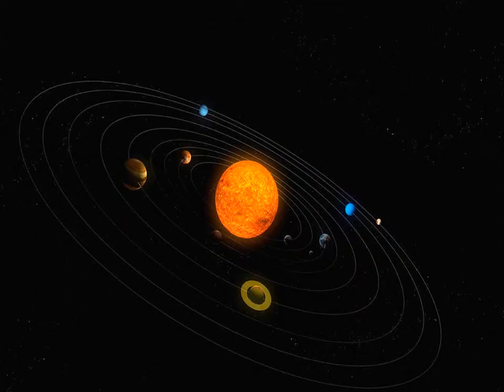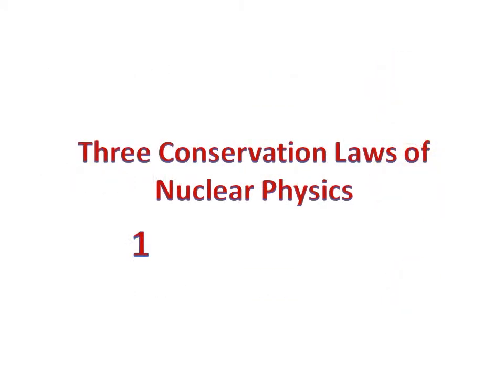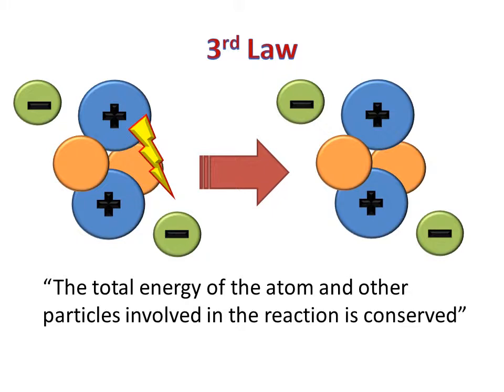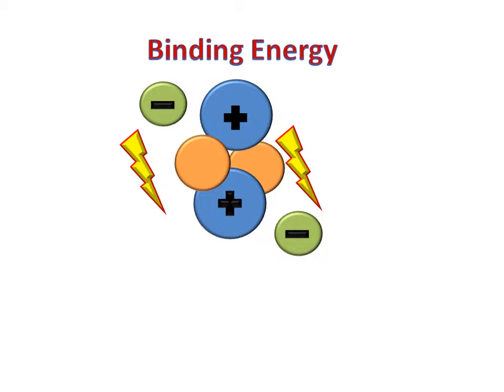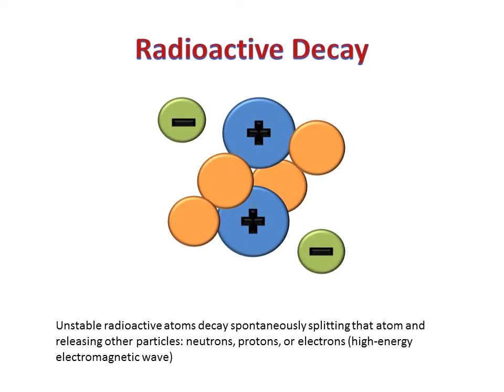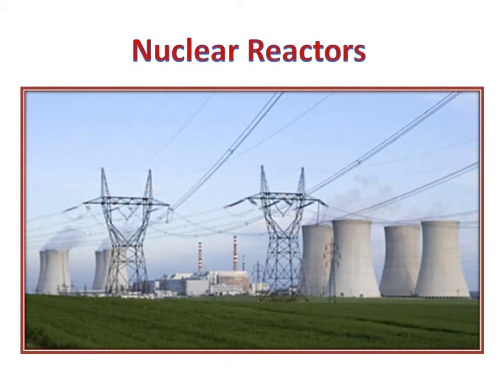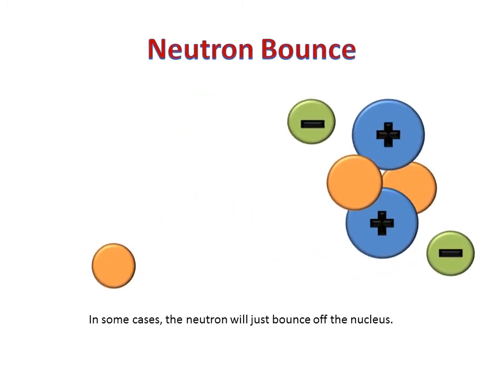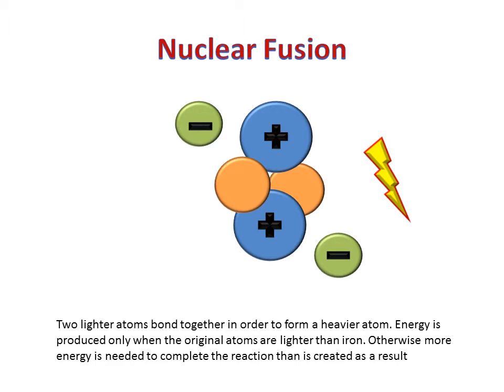Ravi's Nuclear Physics Video.wmv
Ravi's Nuclear Physics Video